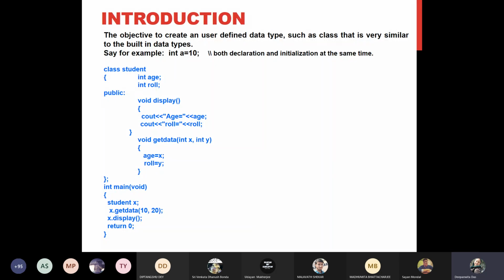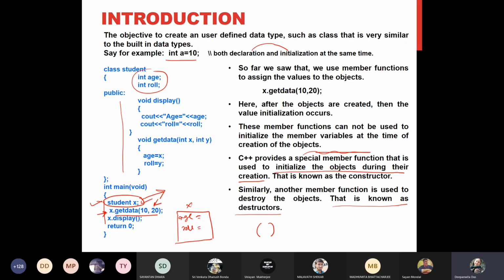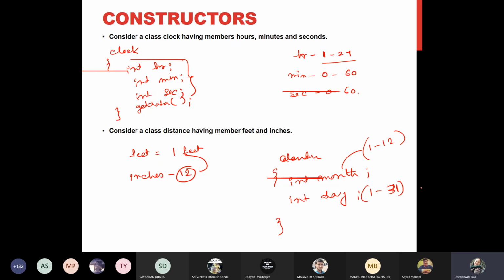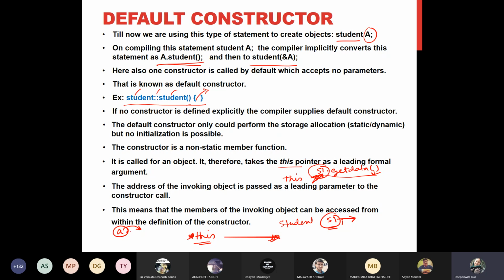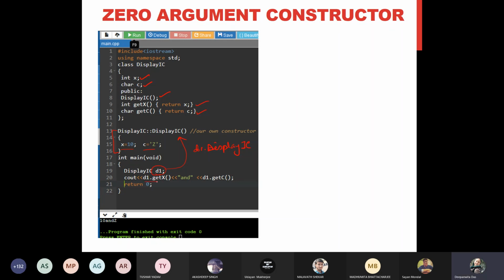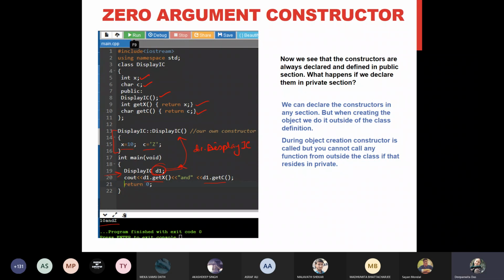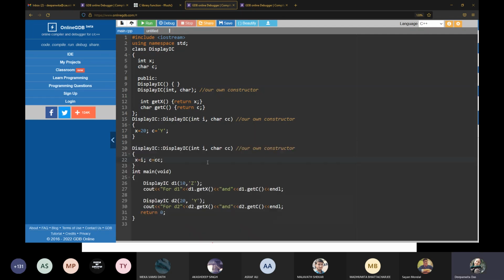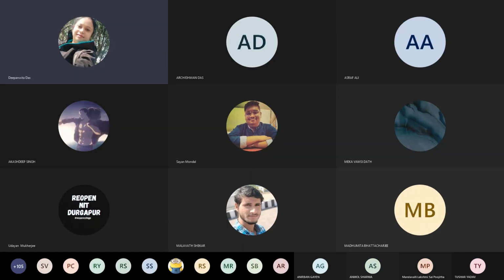16) Constructors & Destructors | Date 07/02/2022 Object Oriented Programming CSC 404 | NIT Durgapur